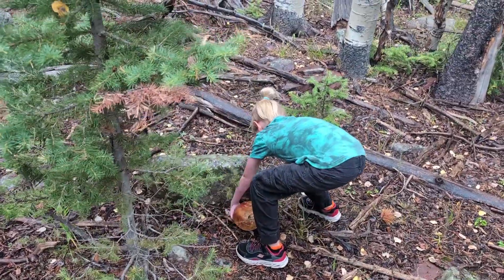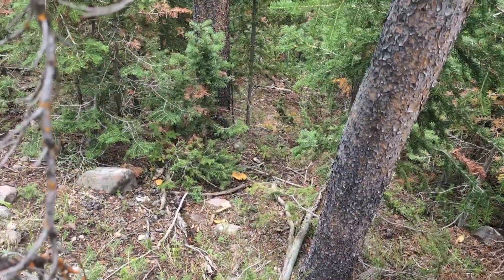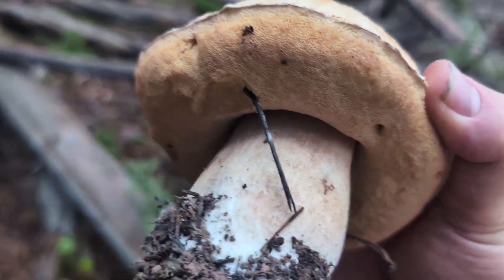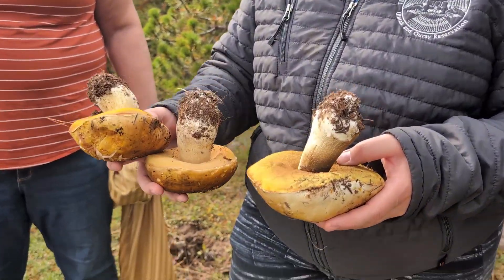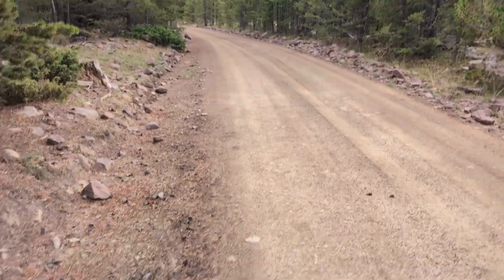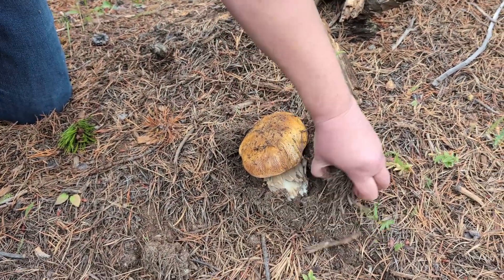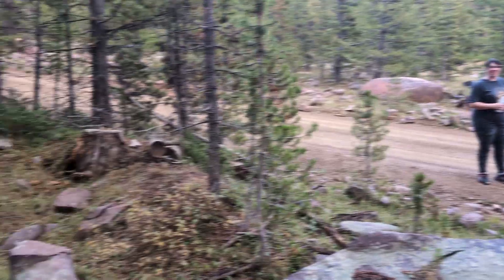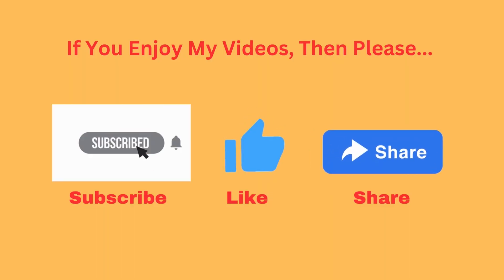Epic Vernal Utah Mountains King Mushroom Hunt 2024 - so many found!!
The Vernal Utah High Uintas Mountains were LOADED with King Mushrooms (Boletus Edulis) this year!! This video shares our Vernal area King Mushroom hunt, and it is a good one!! We found so many of them on this trip!! You will LOVE this adventure!!!

Our channel shares our Mushroom Hunting Adventures. We focus on edible mushrooms and share what we know about what we find.

Never eat a mushroom without 100% positive identification as a known edible. You should always thoroughly cook your mushrooms, and eat with caution. Everyone reacts to mushrooms differently. Here is the Mushroom's of Utah Facebook Page you can use for help with mushroom identification ...

1. Take a close up picture of the cap
2. Take a close up picture under the cap
3. Also of the stem and the base of the mushroom.
4. Mushrooms of Utah may ask you to take a spore print, so be prepared to do that if asked

When eating a wild mushroom for the first time, after identifying that it is an edible mushroom, we recommend that you only eat a small amount at first to ensure your body does not react to it adversely. Eat at your own risk!!